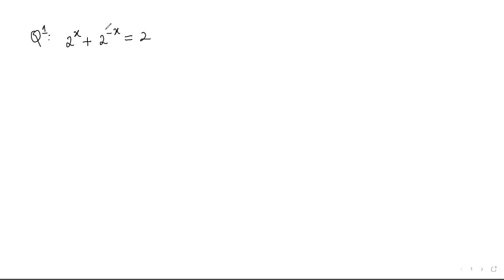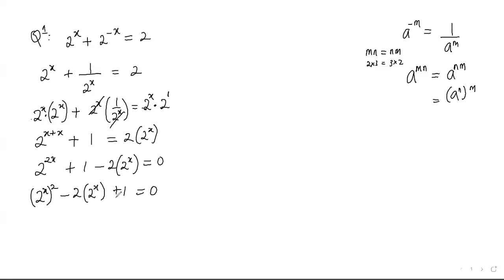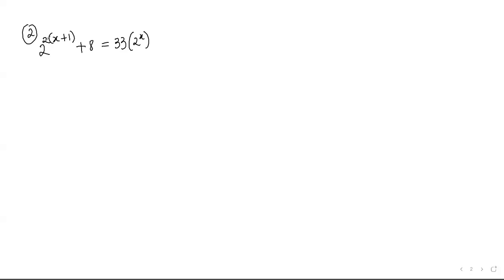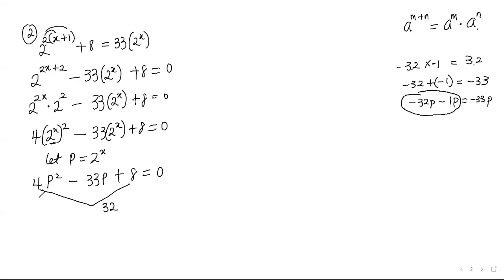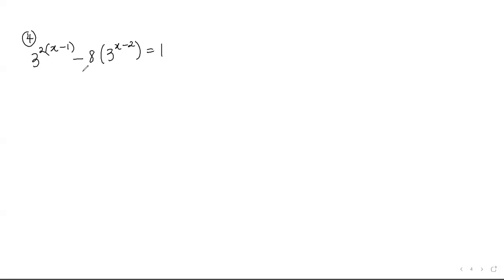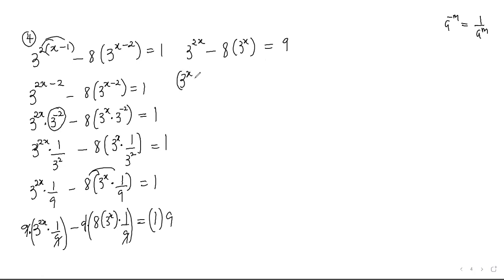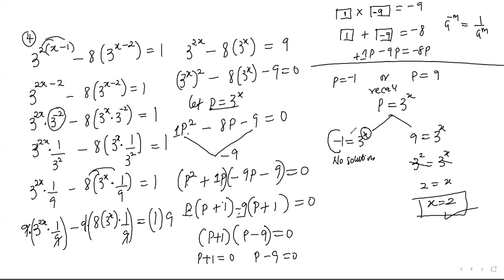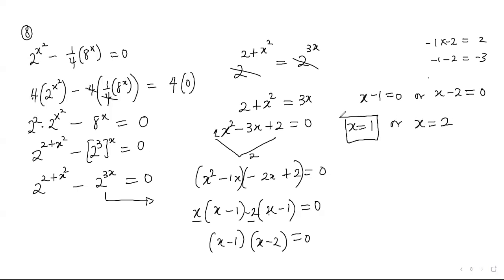LECTURE ON INDICES LEADING TO QUADRATIC EQUATION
IN THIS VIDEO LESSON, WE SOLVED UP TO 8 QUESTIONS ON INDICES LEADING TO QUADRATIC EQUATION, AND I BELIEVE WITH THIS NUMBER OF EXAMPLES, THE STUDENT MUST HAVE GAINED CONFIDENT AND SKILLS IN ATTEMPTING OTHER SIMILAR QUESTIONS.
GOODLUCK AS YOU KEEP EXPLORING OUR SPACE, WE BELIEVE IN YOU.